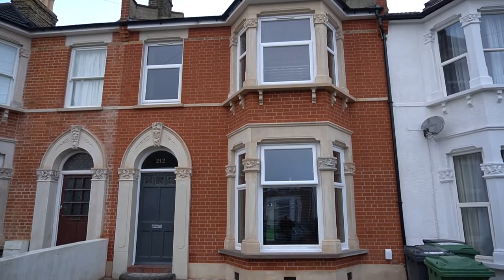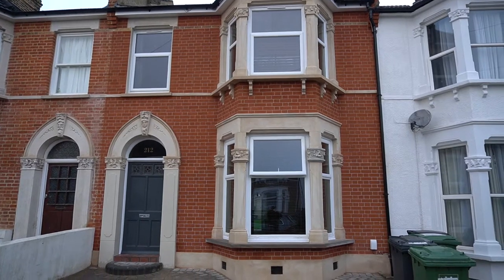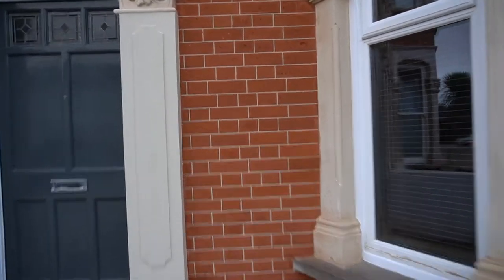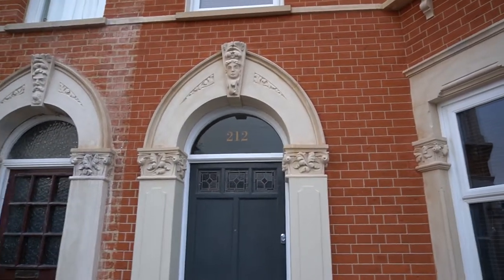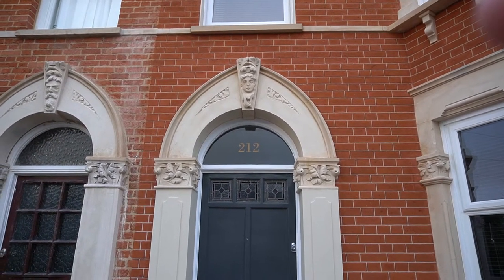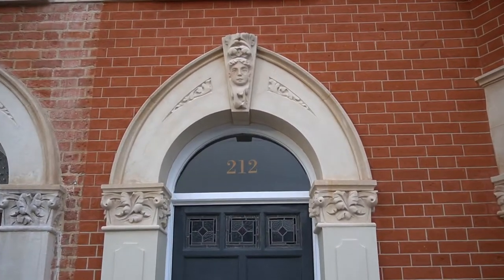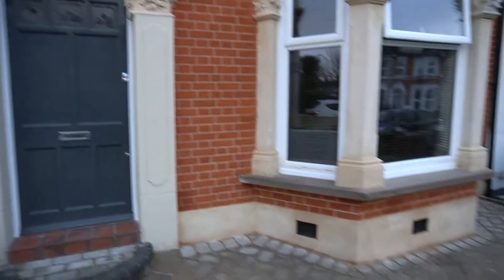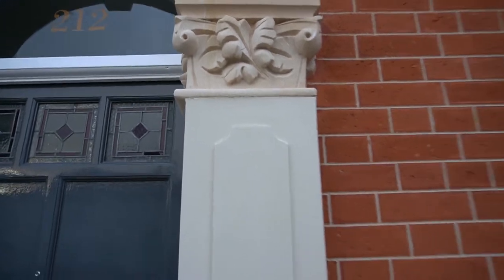LONDON REPOINTING & RESTORATION LTD, PENNY ROLL POINTING, NATURAL STONE,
London Repointing & Restoration are London’s leading Brick Repointing and Stone Restoration company.